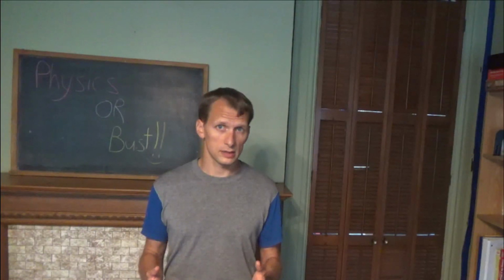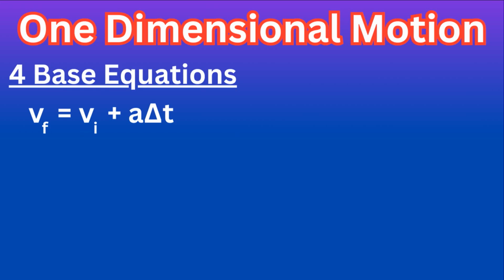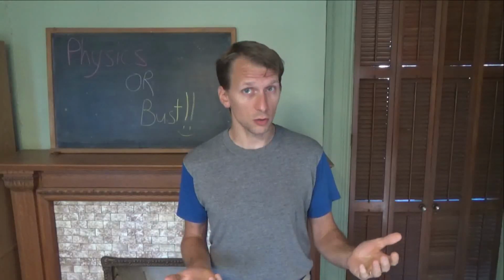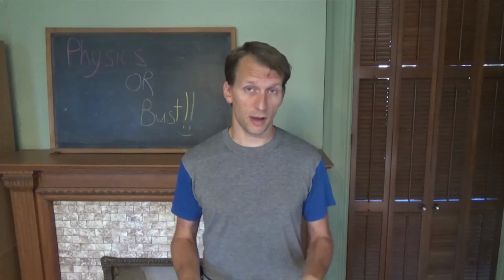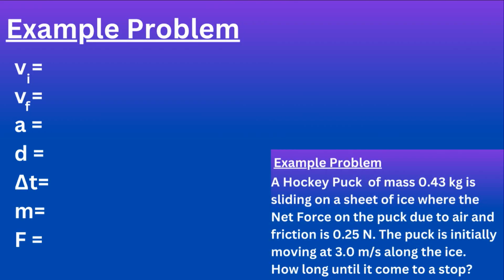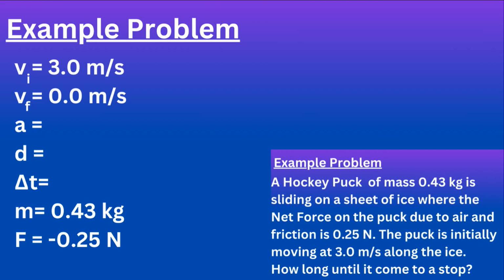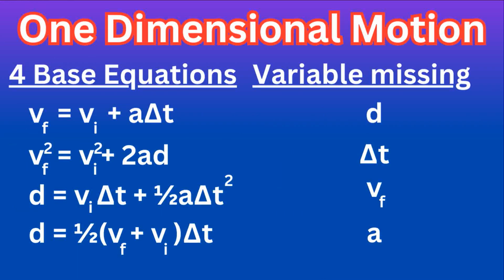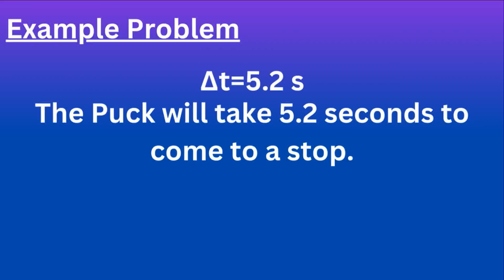One Dimensional Kinematics Solving for Change In Time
Educational video instructing on my method for solving one dimensional kinematics problems with an example problem using the equation vf=vi+a*time to solve for time.